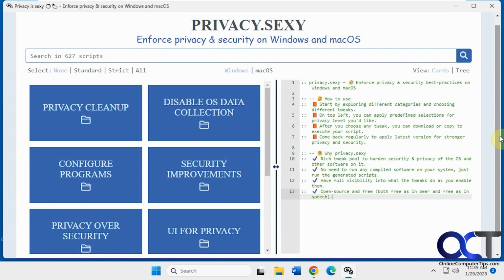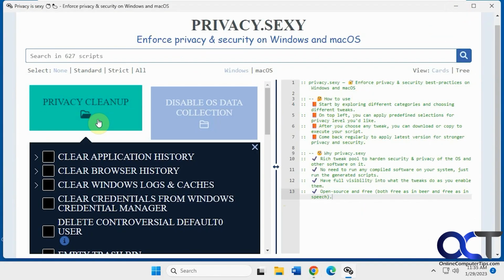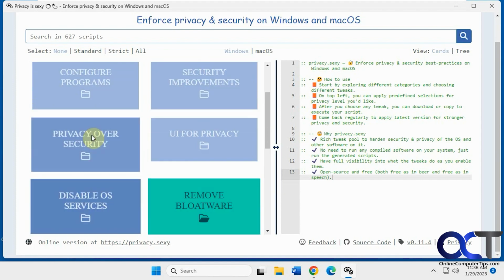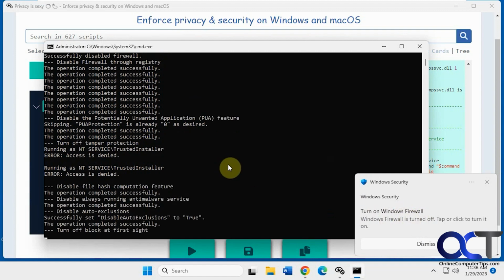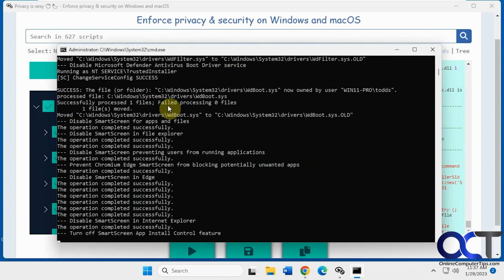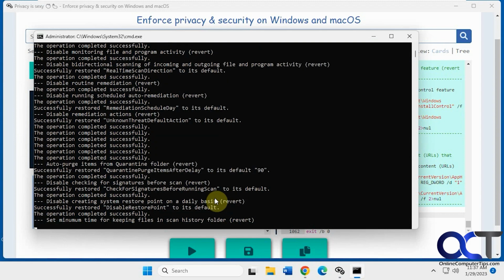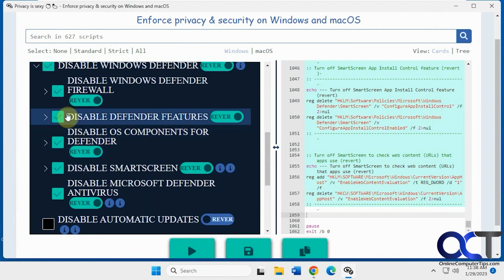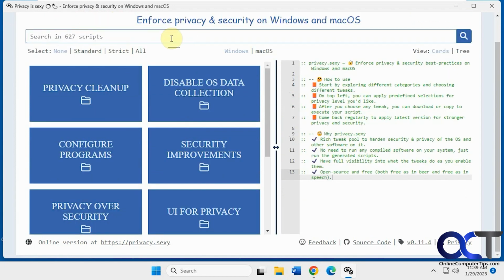Change Privacy & Security Settings on Windows and macOS with the Privacy is Sexy App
These days, privacy and security is more important than ever so you would except your computer to be configured to help keep your personal information and data safe. It seems as though our computers want to track us and send our information back "home" more than ever, so we need to take the extra steps to keep our privacy and security in check. There is a free app called Privacy.sexy that is designed to help you lock down your computer to keep your data more secure. It will work for Windows and macOS and uses scripts to make system changes to your computer. Just be sure to backup your OS before using it in case something goes wrong.

YouTube has flagged the link to the app, but you can Google it or find it on Github.com.